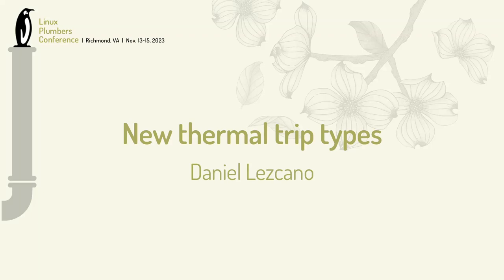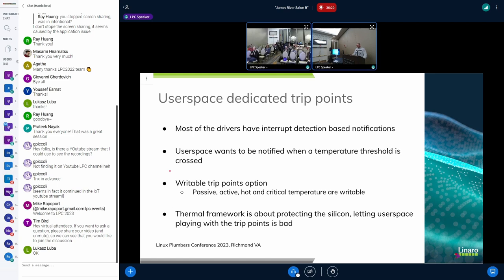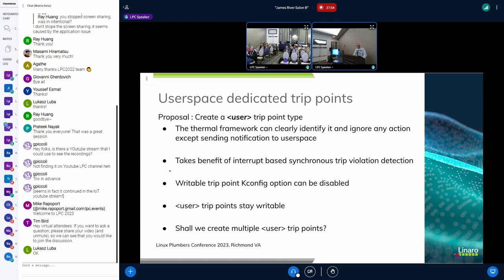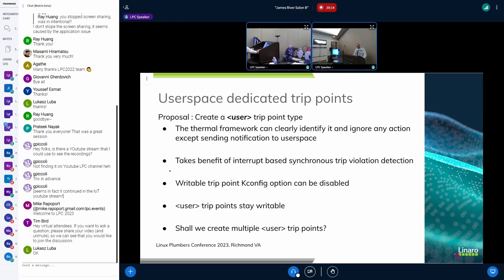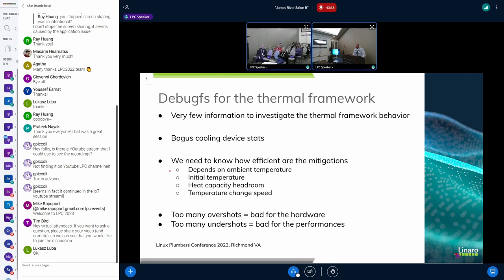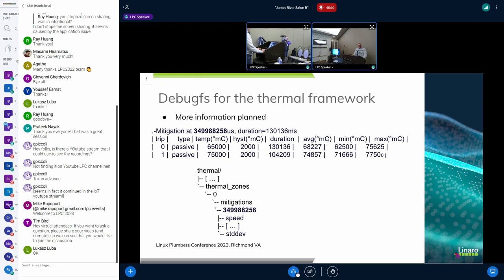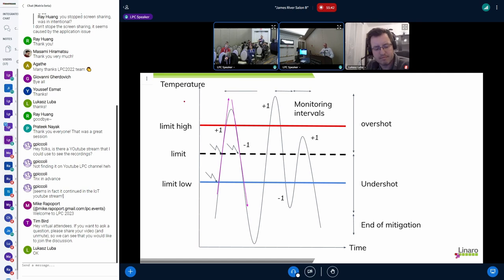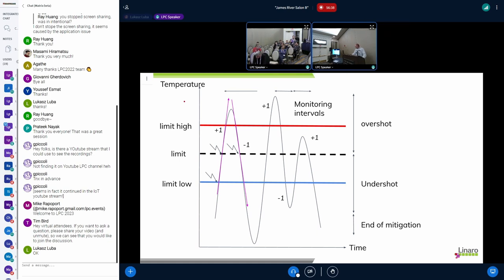New thermal trip types - Daniel Lezcano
Currently we have 'hot', 'passive', 'active', 'critical' trip points. The userspace needs to deal with the thermal also but in a different manner. Currently, it has to poll the thermal zone to get the temperature, thus introducing more wakes up on the system. However the sensors have now a programmable register to trigger an interrupt and the userspace may benefit that. By adding one or several writable 'custom' trip points, the userspace can program a point to be notified and do an action. So we separate the actions from the kernel to protect the silicon and the ones from userspace to manage the overall thermal behavior in the system at lower temperatures.